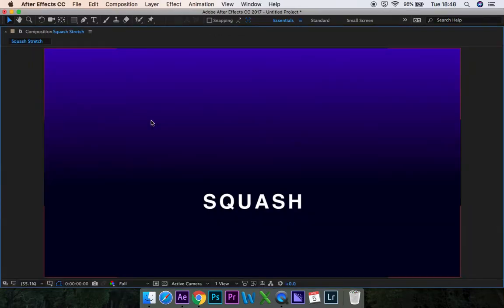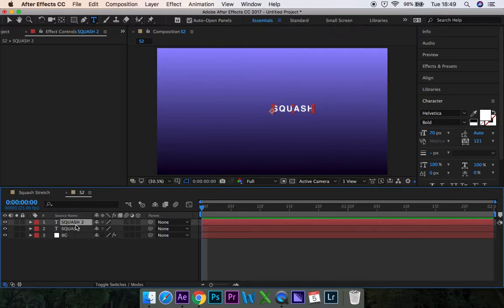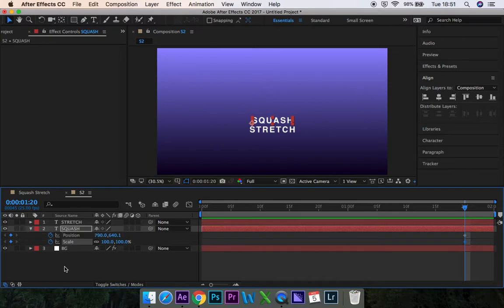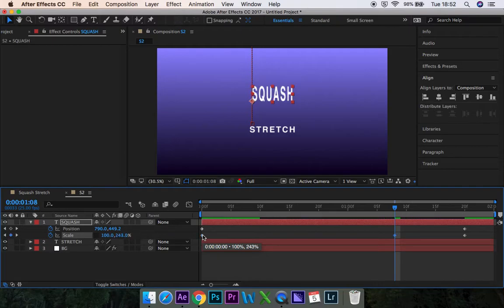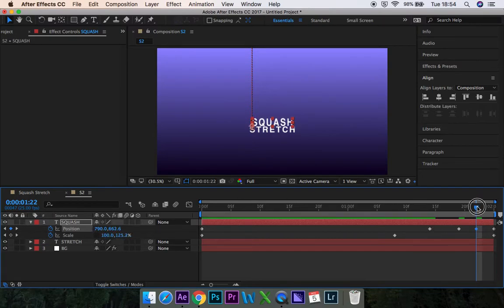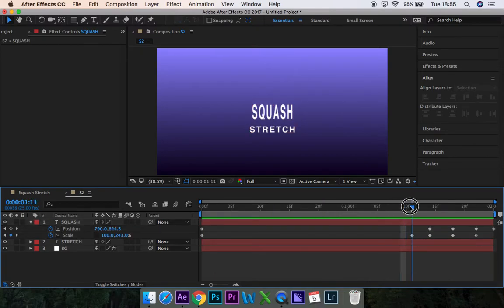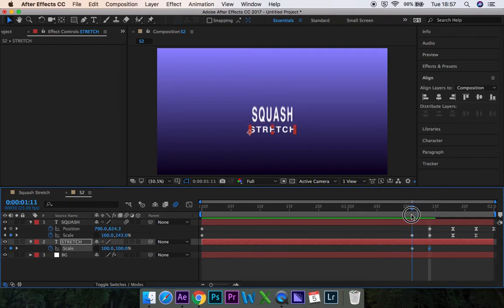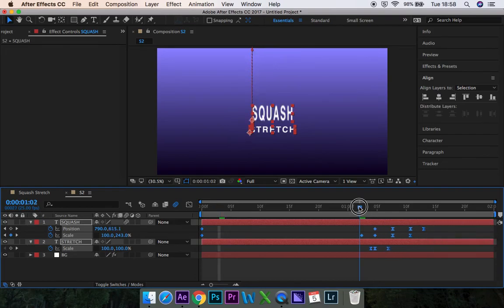12 Principles Of Animation: Squash & Stretch with Titles in AE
Looking at one of the 12 principals of animation 'squash and stretch' add to a simple title sequence in AE CC